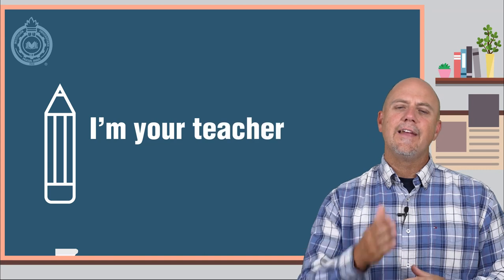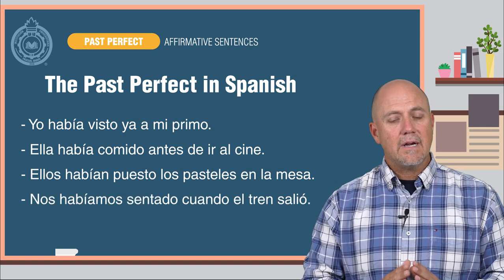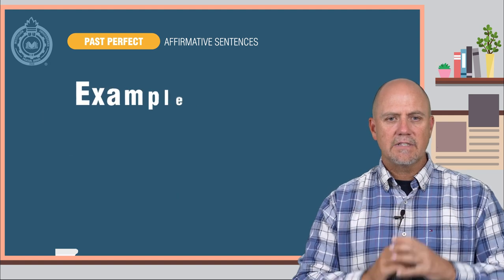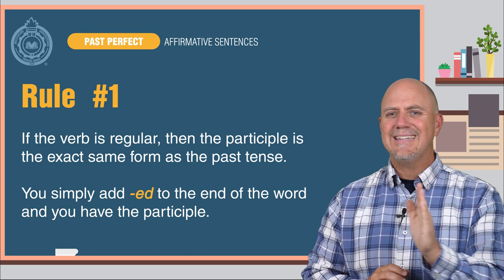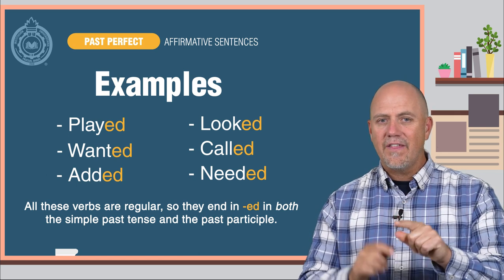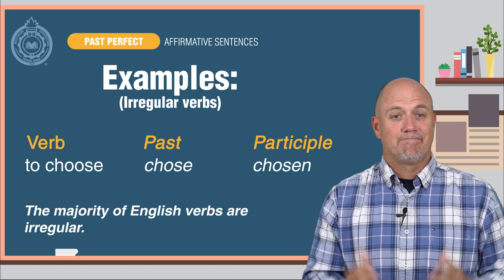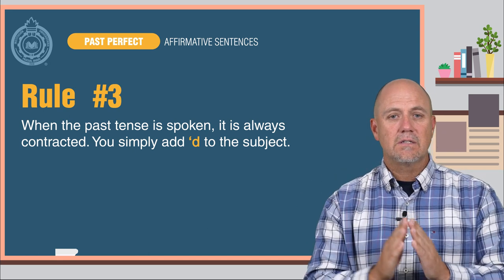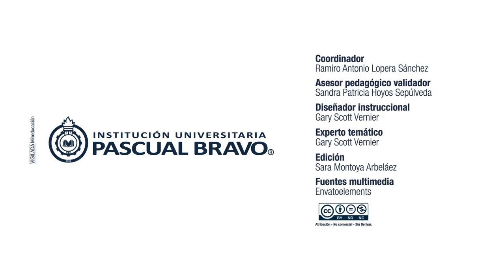Grammar Lesson: Past Perfect Affirmativee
Today you are going to learn how to use the past perfect tense in affirmative sentences in English.